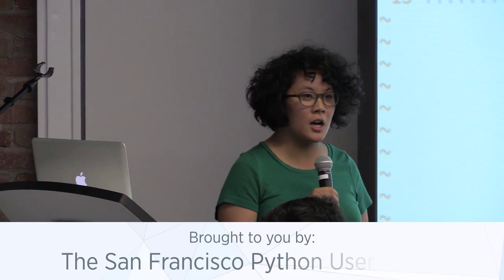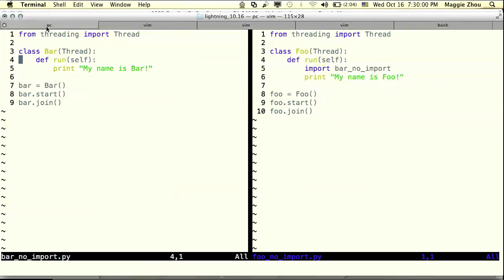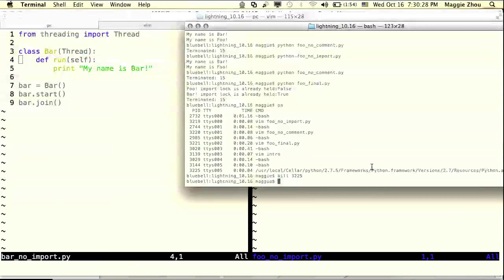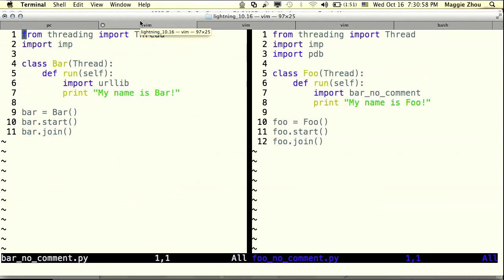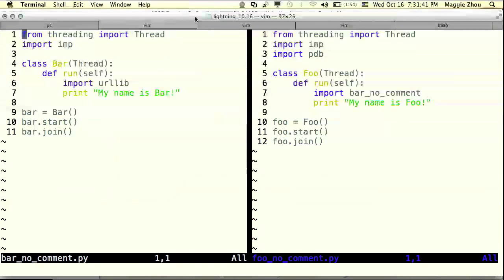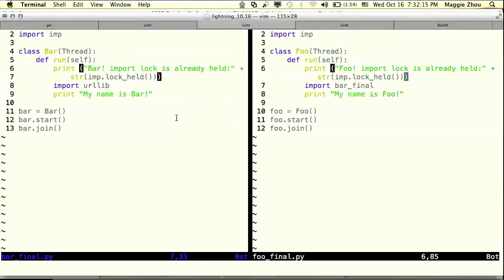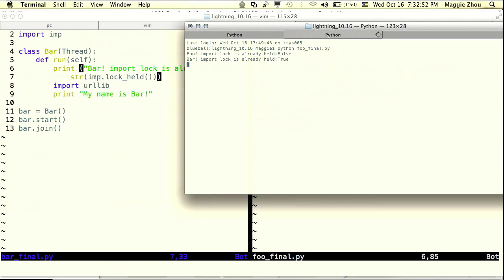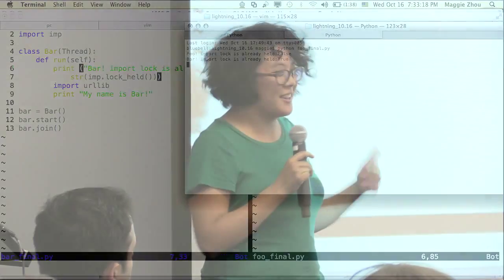Python LightningTalk: Understanding Python's Import Lock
Got four minutes? Check out Maggie Zhou break down Python's import lock in this LightningTalk!

Want to chat with us? We encourage the community to join the conversation with Twitter University